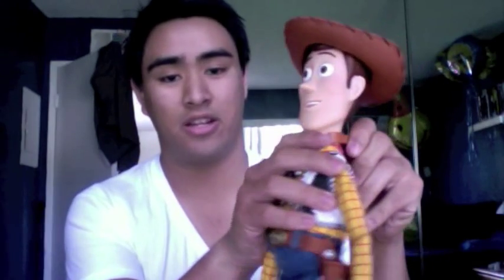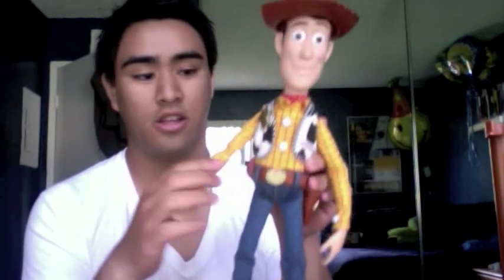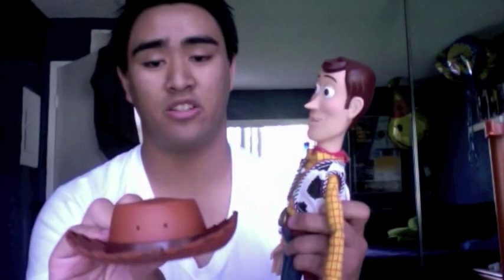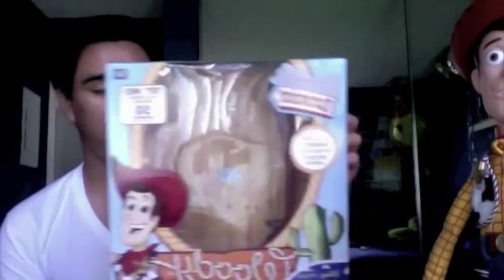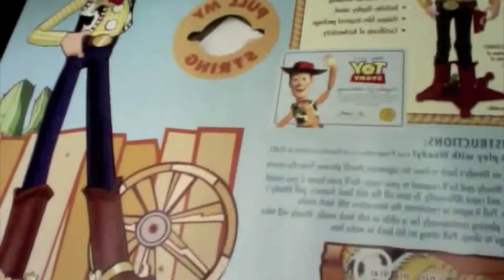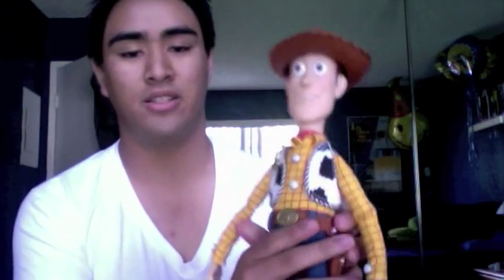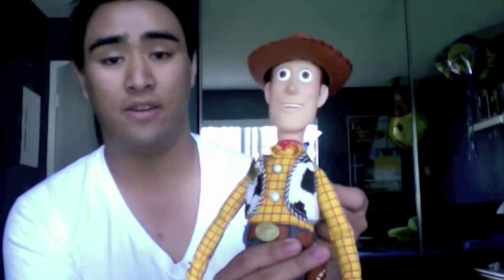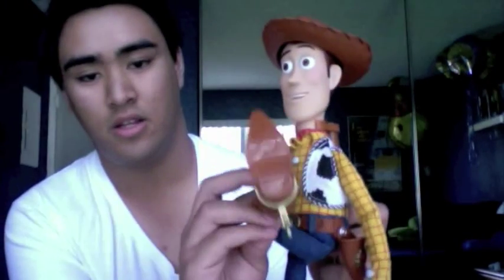Toy Story Collection Woody Review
A review of the Toy Story Collection Woody from EctoCump. and please, click the ads! Thank you.